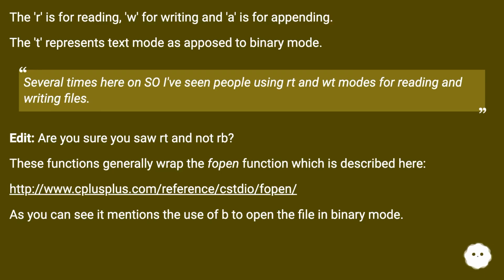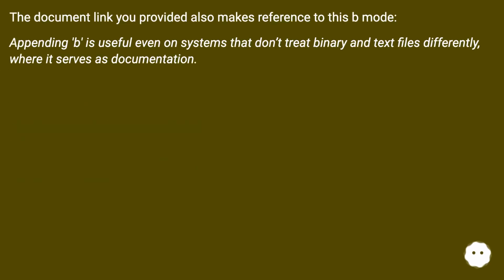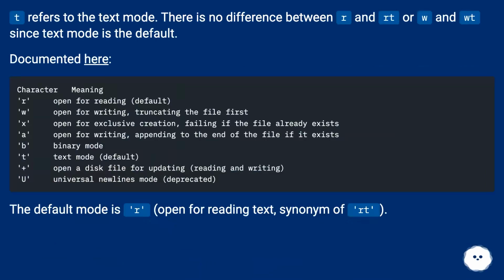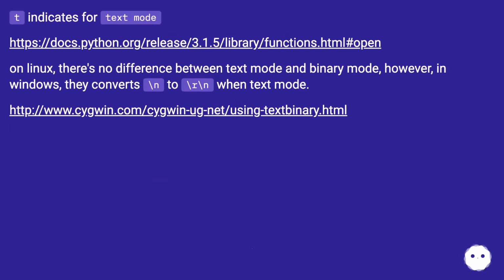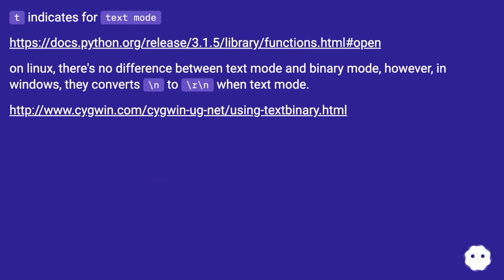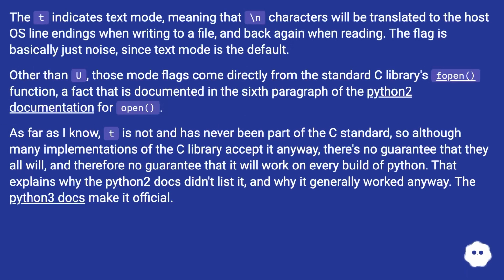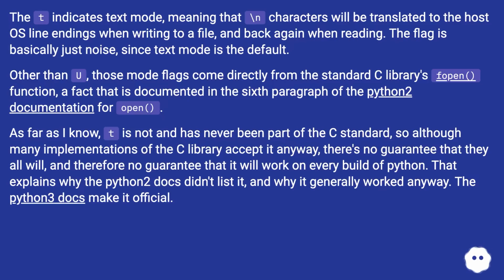Open files in 'rt' and 'wt' modes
Chapters
00:00 Open Files In 'Rt' And 'Wt' Modes
00:30 Answer 1 Score 4
01:19 Accepted Answer Score 296
01:49 Answer 3 Score 3
02:10 Answer 4 Score 16
02:55 Thank you